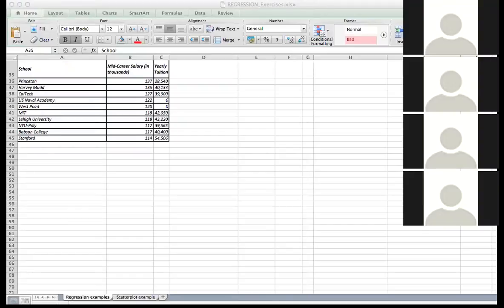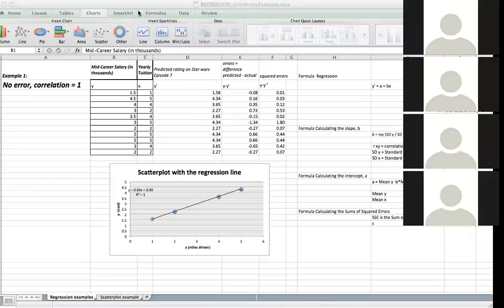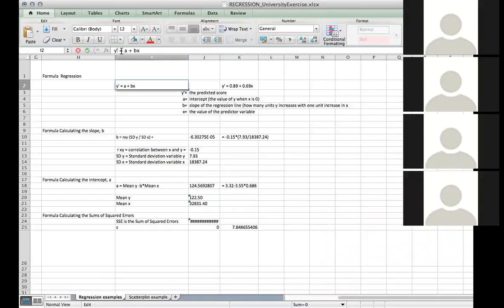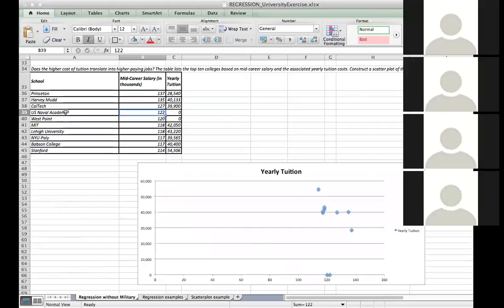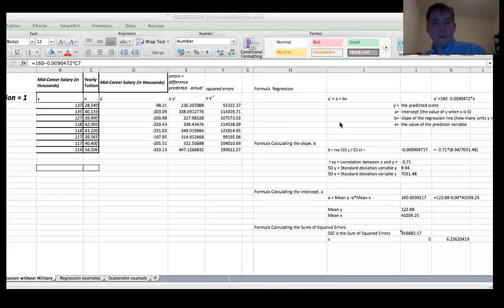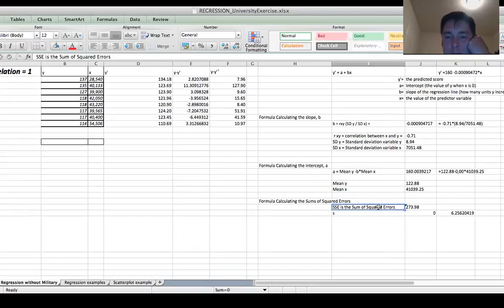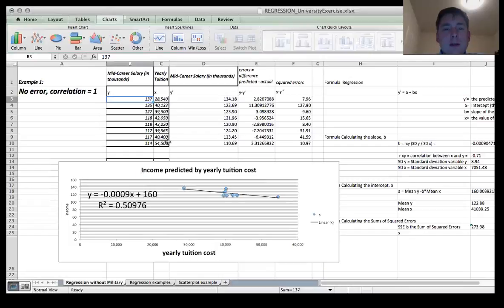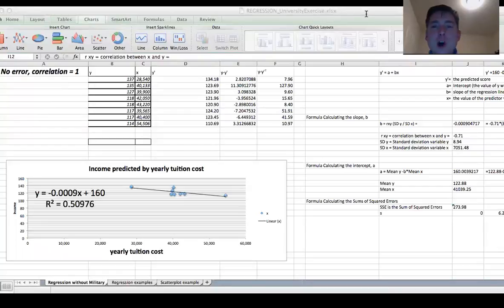Meeting 12-3-15 (Regression...)